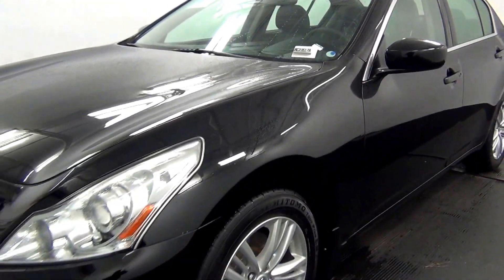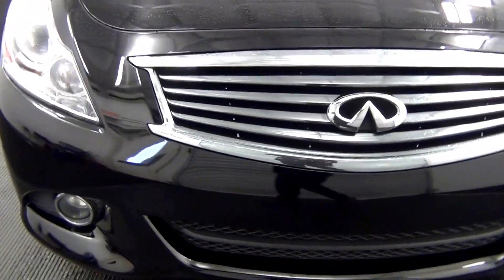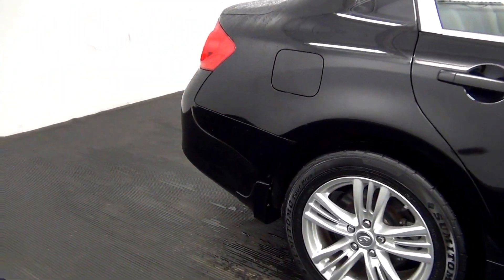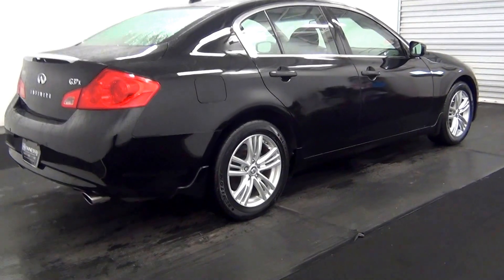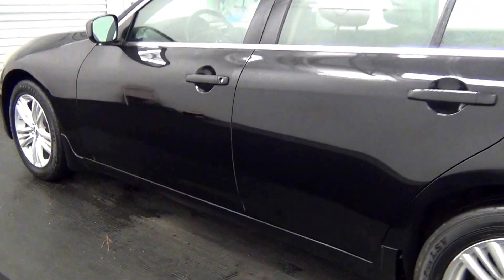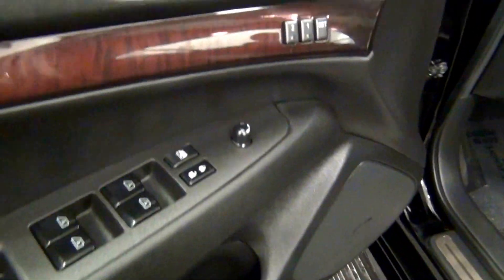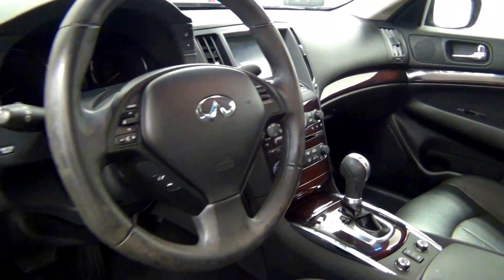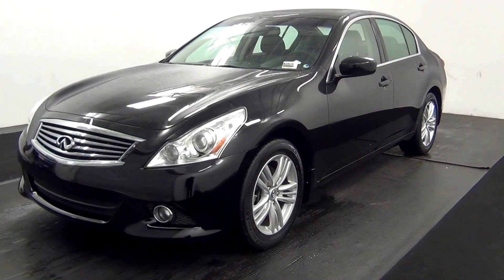Video Walk Around - 2010 Infiniti G37X - Stock Number MC23517A